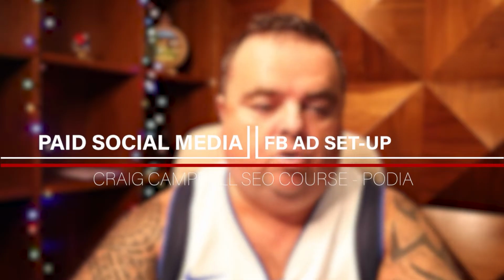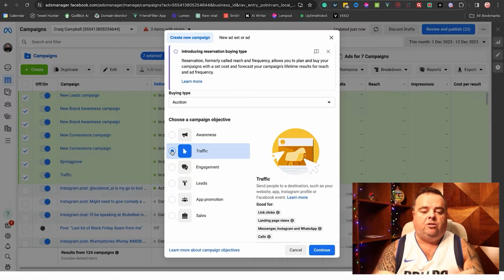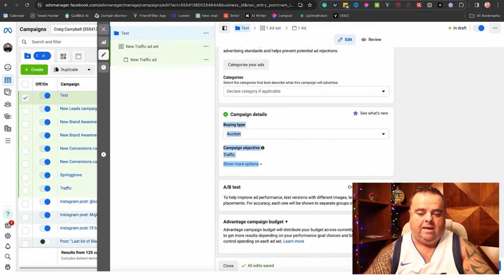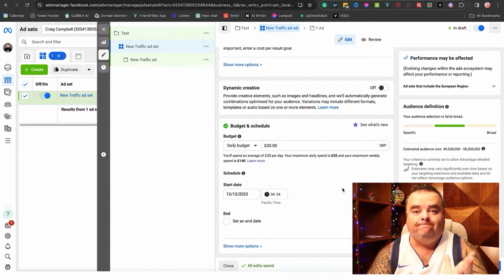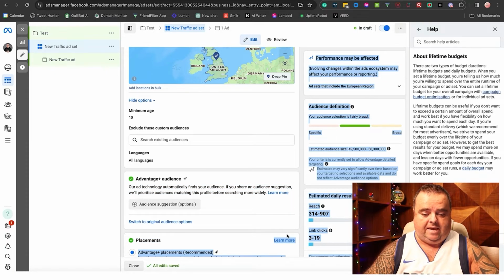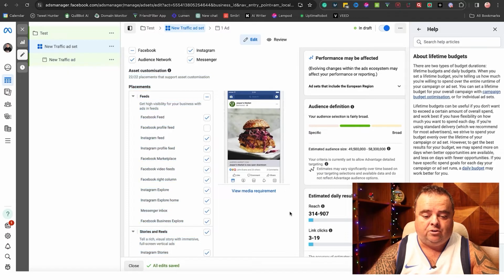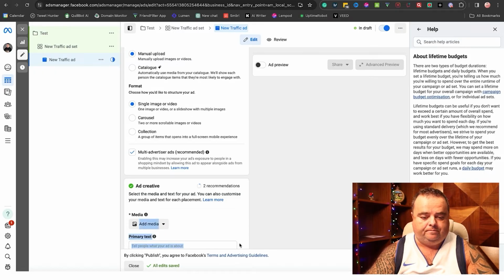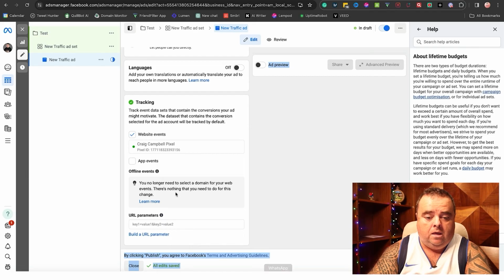Setting up Facebook Ads, simple Facebook advertising setup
Facebook Ad Setup, this is a basic guide on how you can set up Facebook ads for yourself, it can be daunting if you dont know what you're doing, but it is simple and easy to set up, and in this video I'll show you how.

I post new videos weekly with the latest hints, tips, and tools. If you want to make money online, you won't want to miss out on the latest free info.